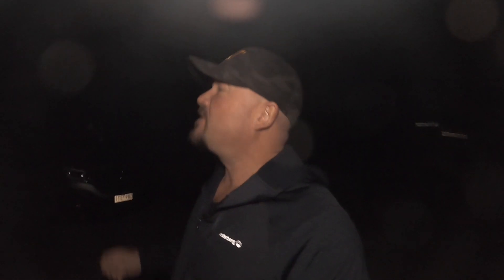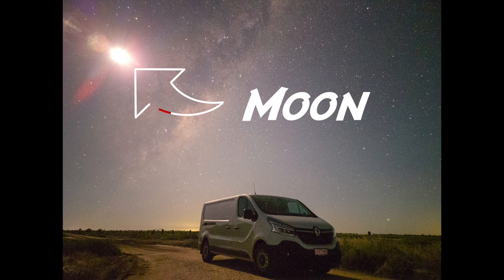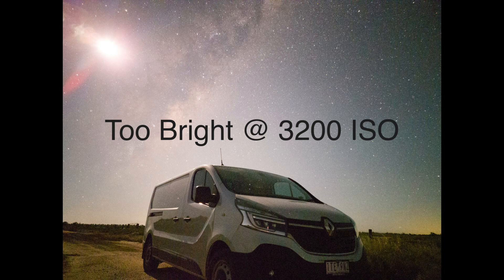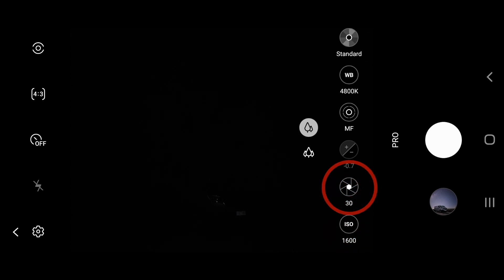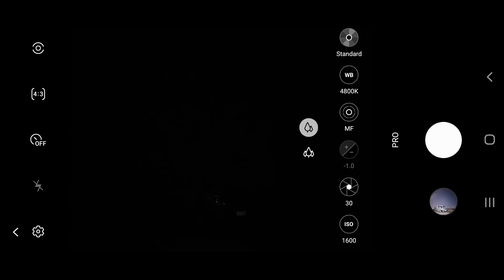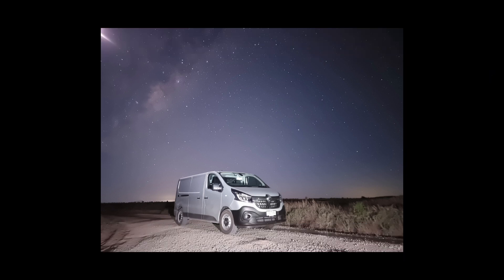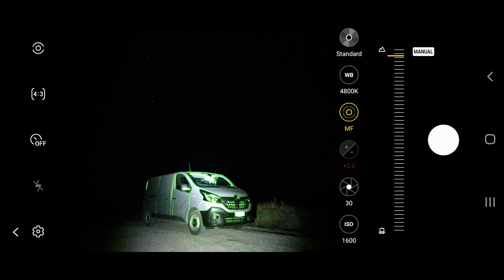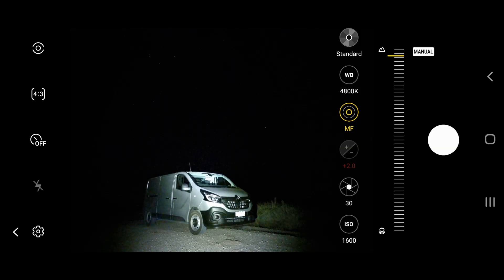How to deal with light pollution in astrophotography in this Samsung S21 Ultra camera review.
In this Samsung S21 Ultra camera review, we are faced with light pollution when trying to photograph the stars. We will see just how much the moon's light pollution will hinder the S21 Ultra Camera.

To purchase my Snapseed starter pack, or Lightroom mobile preset pack, head